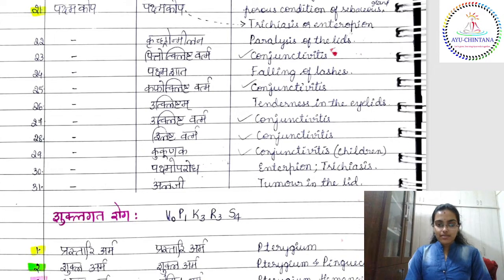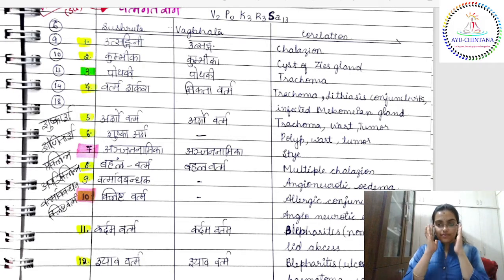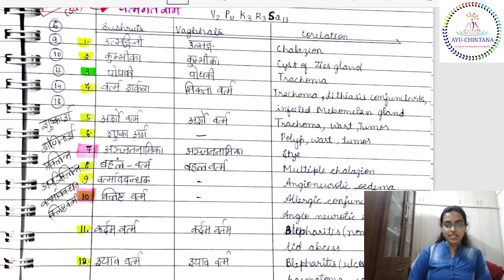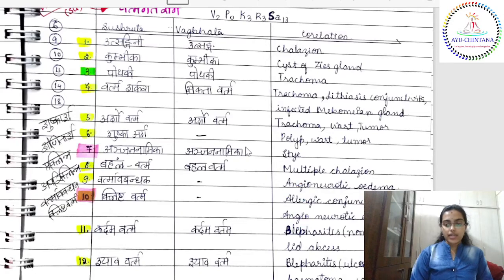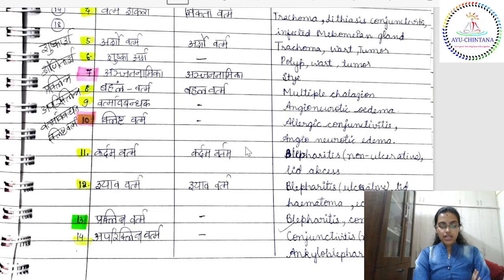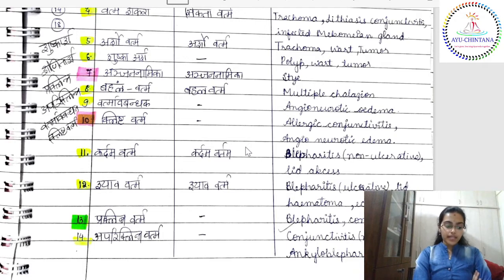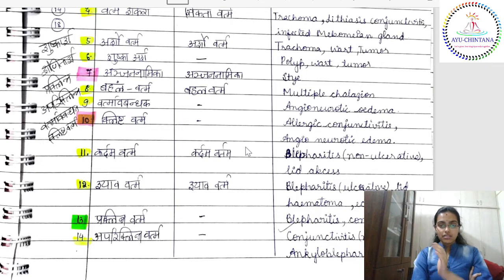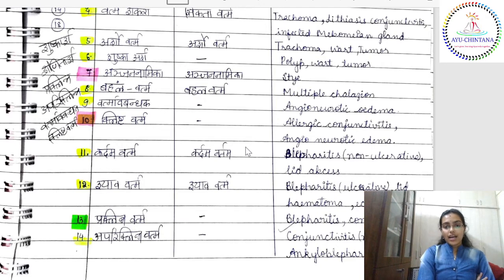NETRA ROGA CLASSIFICATION | EP - 5